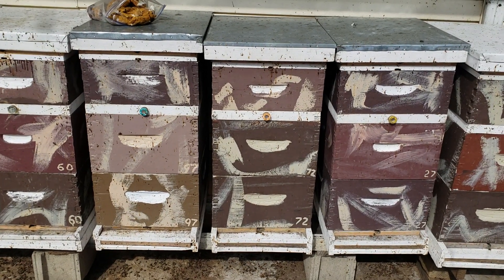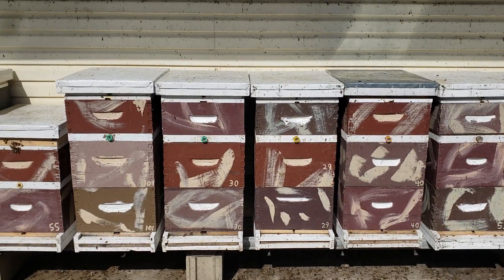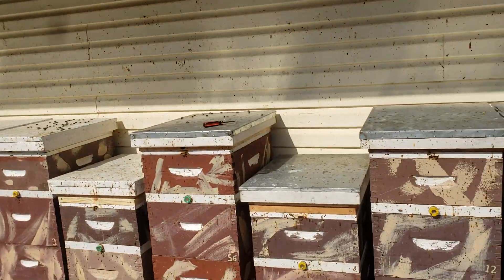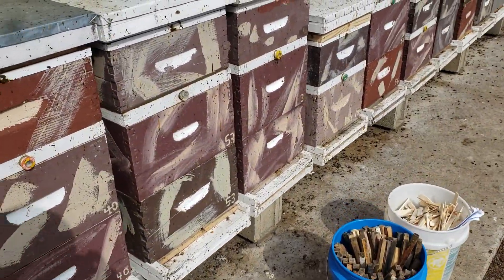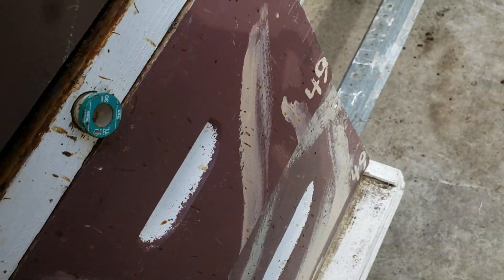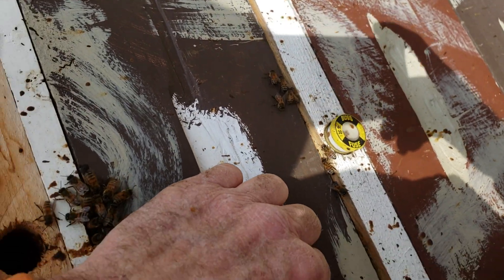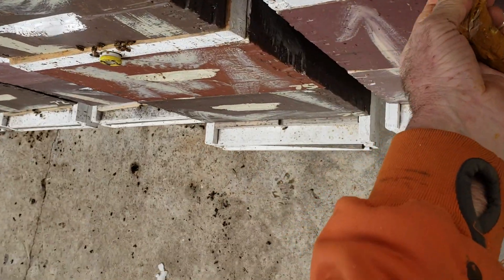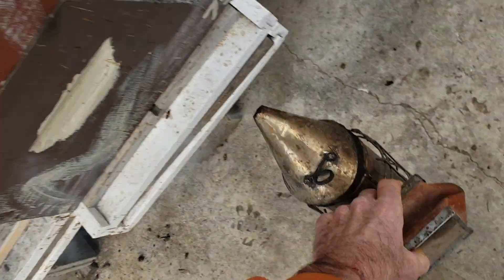Beekeepers/You Can NOT Get Early Queen Laying Using A Pollen Substitute!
Global winter patties from Better Bee ( a Canadian product) with 15% real pollen will make a queen lay as soon as it is in the hive. Both Mann Lake Ultra Bee and Dadant AP23 have both failed to give me the same results!